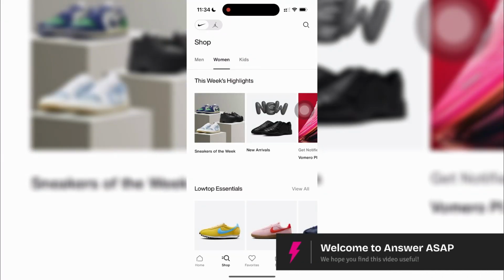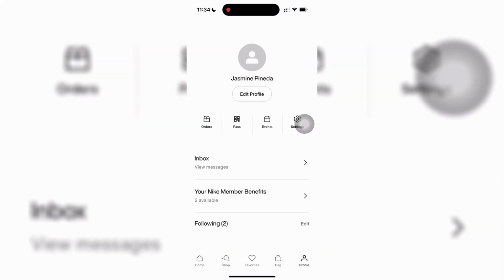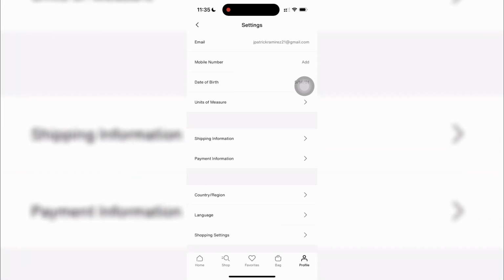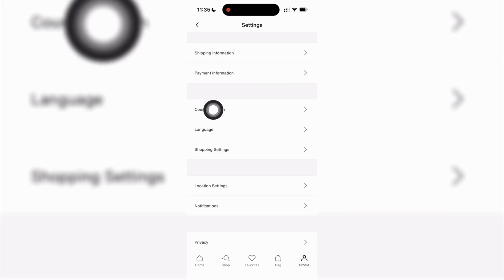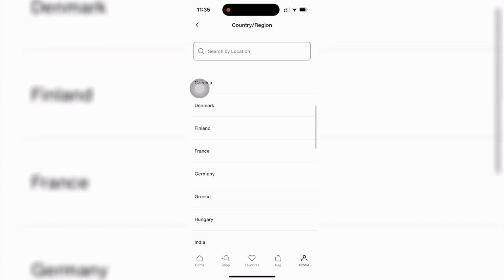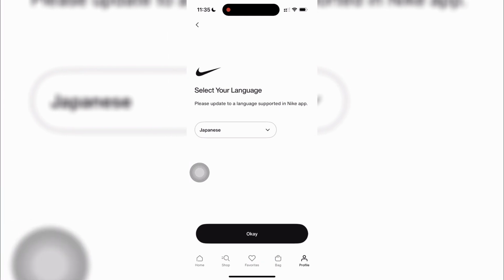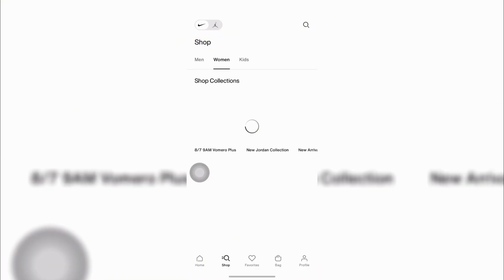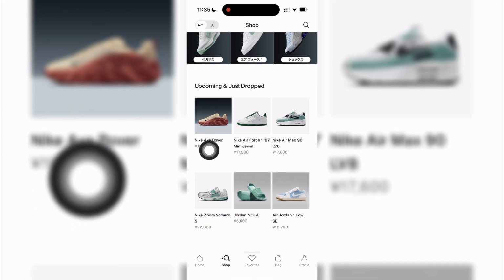How to CHANGE CURRENCY ON NIKE APP (Step by Step)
This video shows you how to change the currency setting in the Nike app to view prices in your local currency for more accurate checkout totals. Please consider liking the video and letting us know if you have any comments, ideas or questions, we really appreciate any feedback! We have plenty of other tutorials on our channel so come and see if we can help you with anything else :)